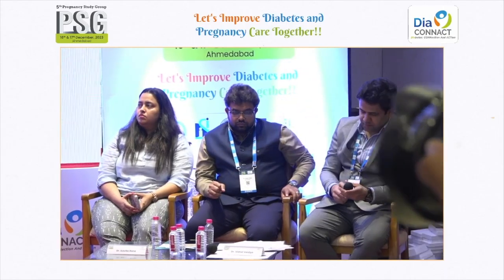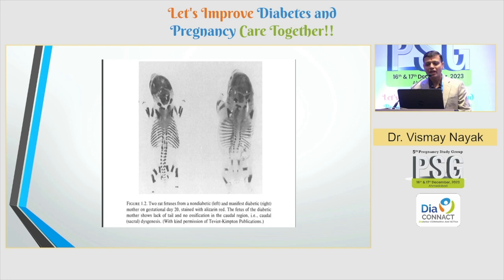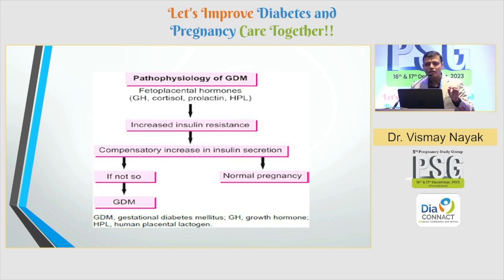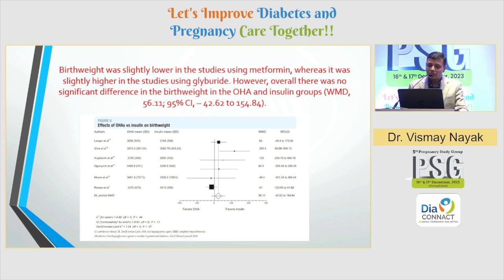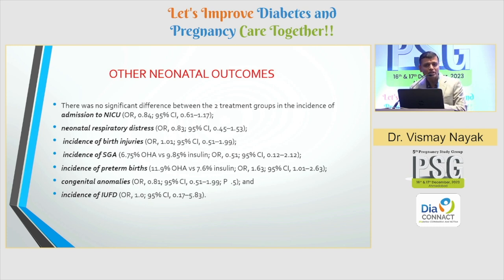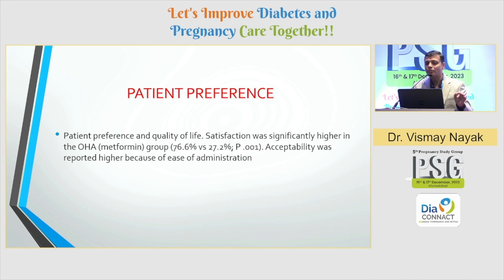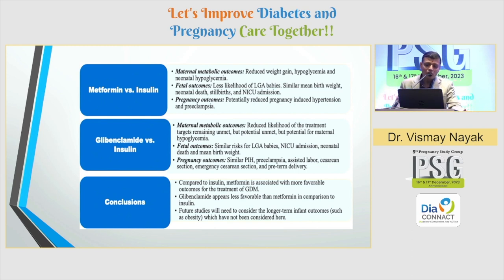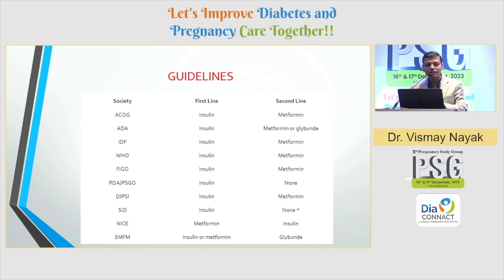48 Dr Vismay Nayak | OAD in GDM